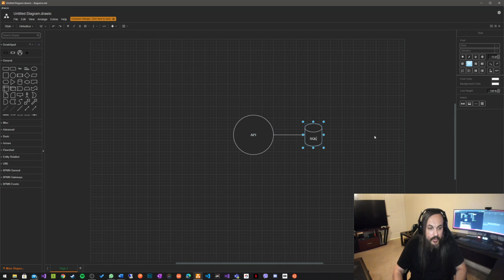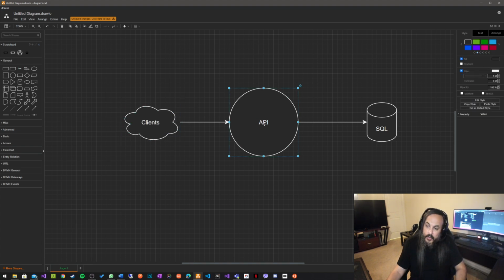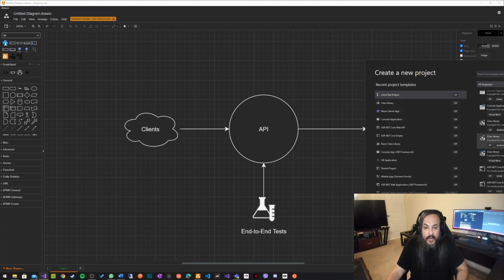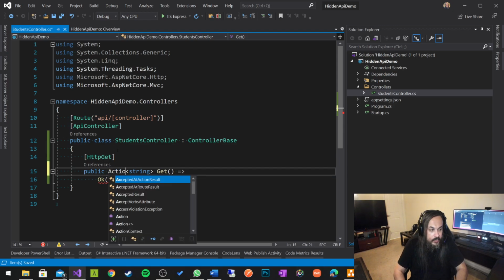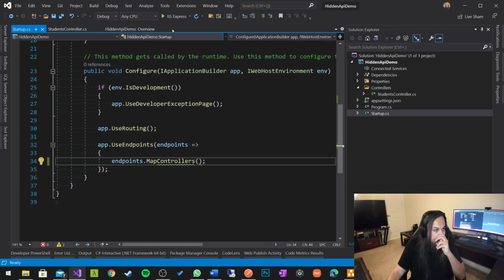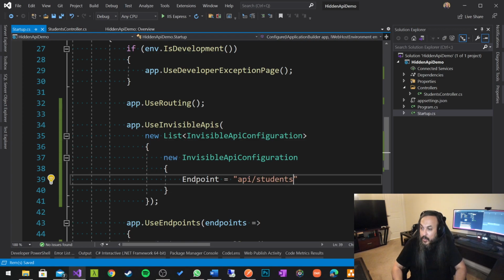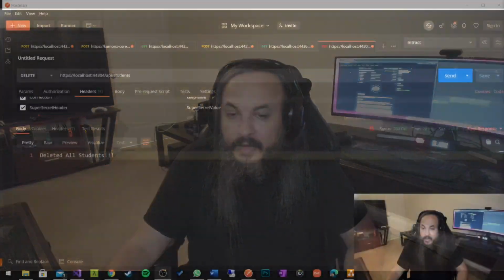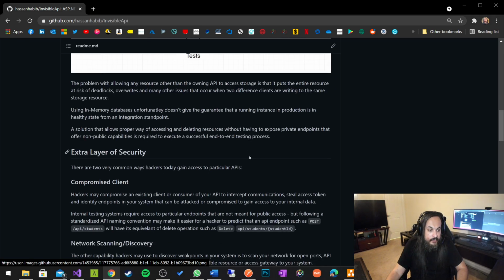Hiding ASP.NET API Endpoints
In this video, I'm going to show you how to use a new library I developed to help engineering distinguish between public and private API endpoints in an ASP.NET Core application.

This library is an experimentation to explore adding an additional layer of security on top of your existing standard security practices to ensure scanning and discovery attacks can't find your existing API endpoints.